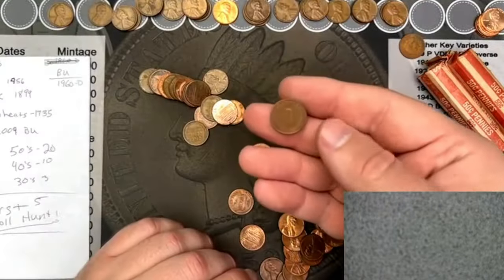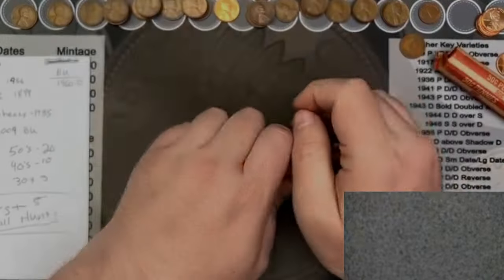5 More Rolls from Ma & Pa Penny Box! - Part 2 - Just the Finds! (Edited down Live Stream)